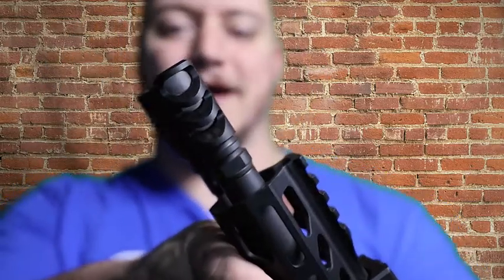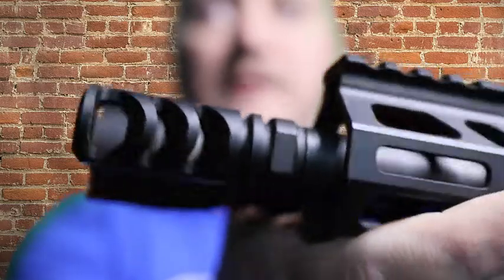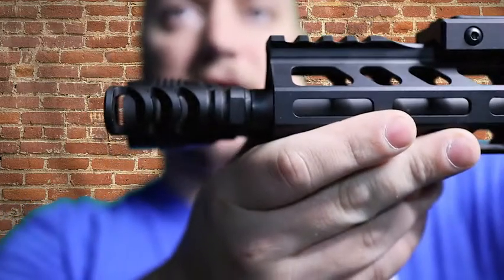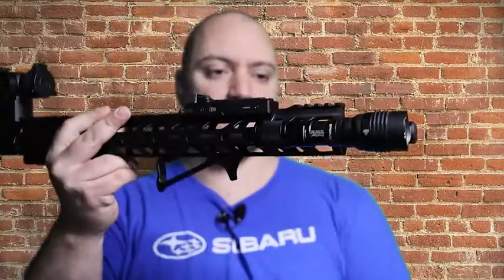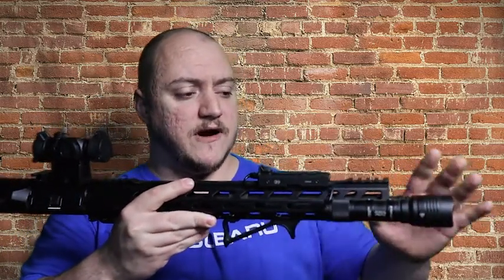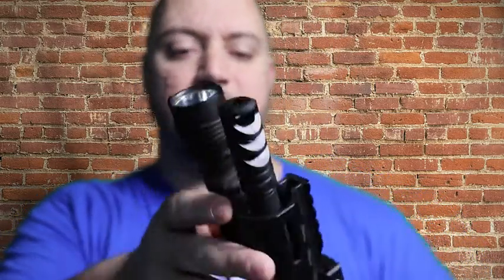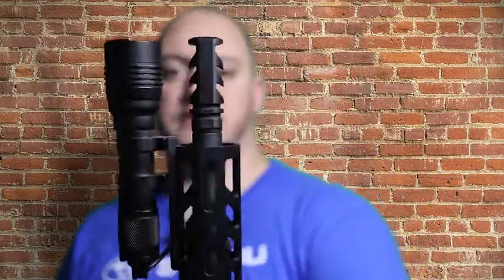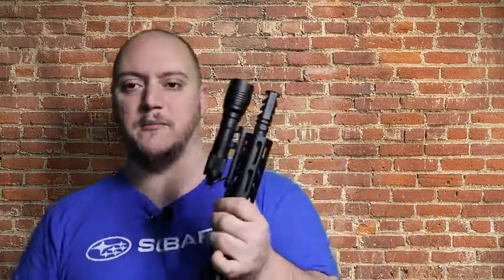Review | Precision Armament M4-72 Comp | Gun Stuff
Review of the Precision Armament m4-72 Sever-Duty Comp.
if your looking for a muzzle device that severely reduces recoil this is the comp you want hands down.